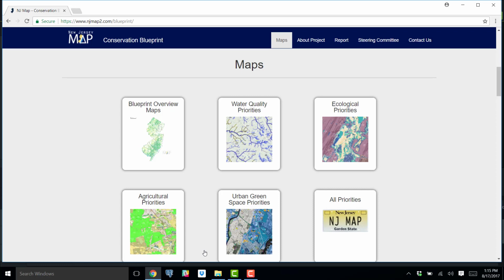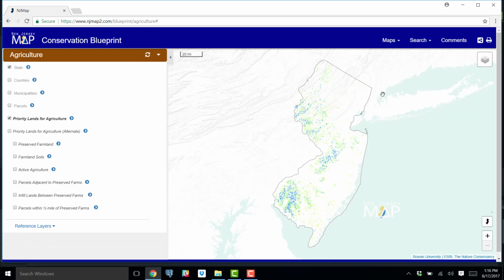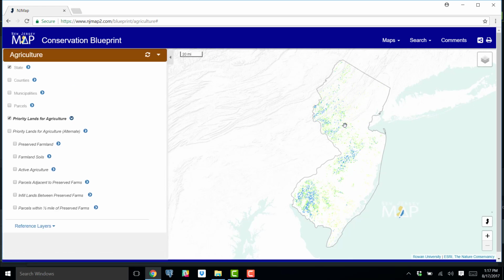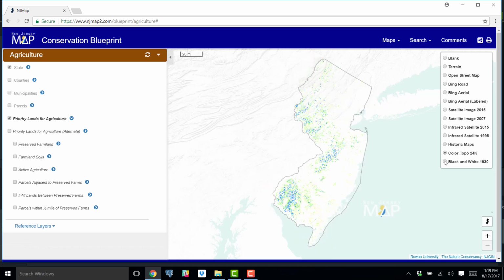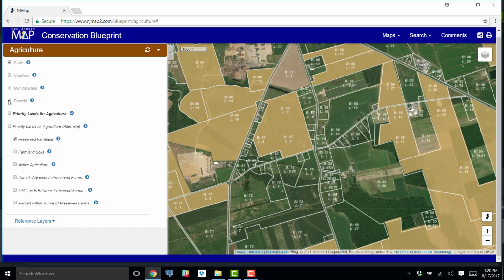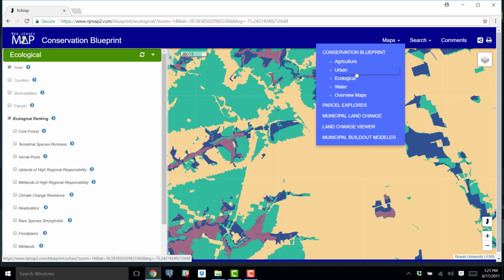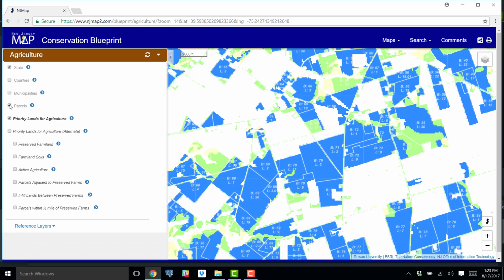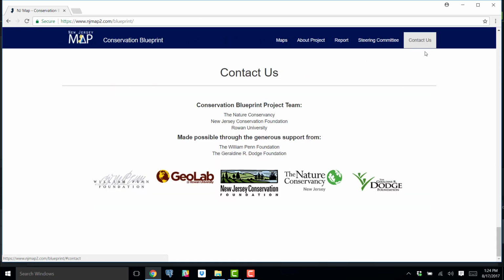NJ Map Conservation Blueprint Tutorial